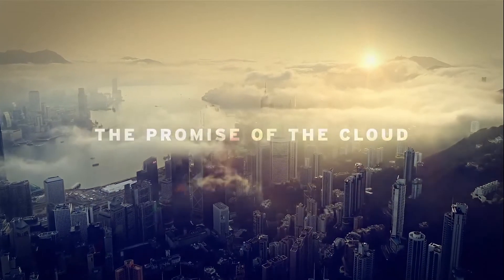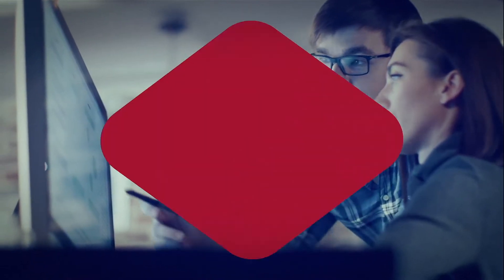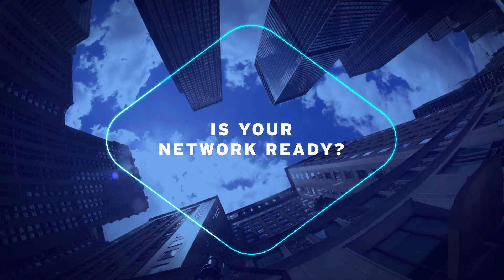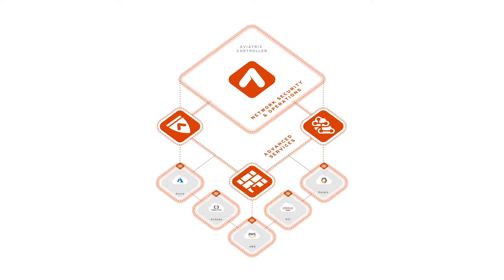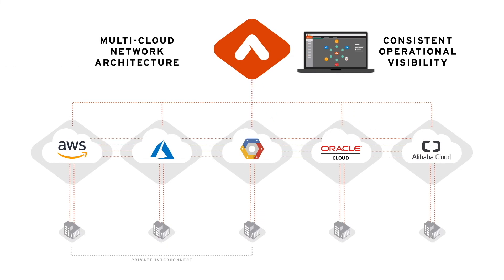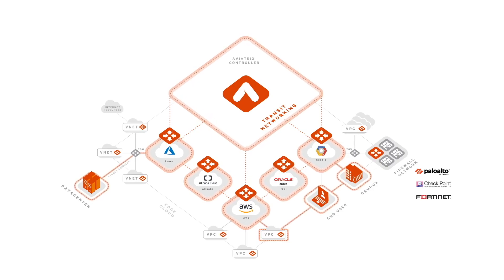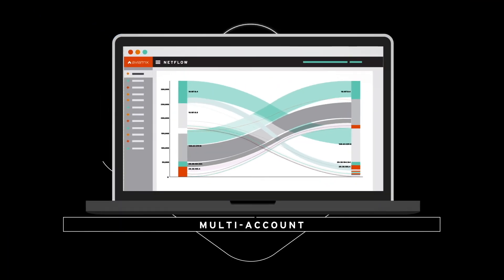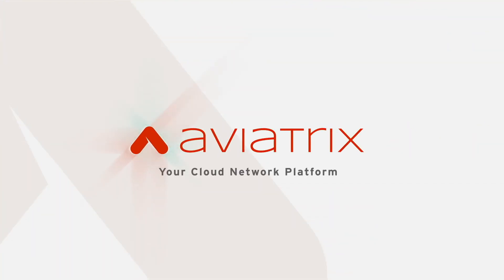2-Minute Aviatrix Cloud Networking Software Overview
Aviatrix Secure Cloud Networking™ improves performance, security, and operational visibility across clouds and extends that operating model to enterprise-edge locations. Overcoming the inherent and manual limitations of CSP networking services, Aviatrix simplifies multicloud networking and enables consistent network design, security, visibility, automation, and Day-Two operations. With this massive shift, leading enterprises seek to empower network engineers to take control of cloud infrastructure. Aviatrix can help.

Aviatrix Solutions:
- Network Visibility and Control
- Cloud Network Backbone
- Extending Cloud to Edge
- Secure Cloud Networking